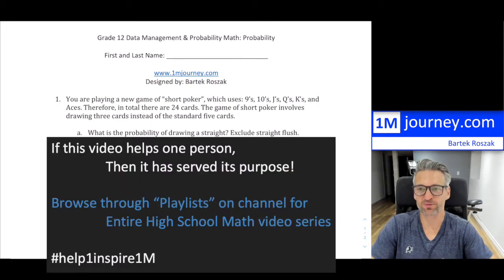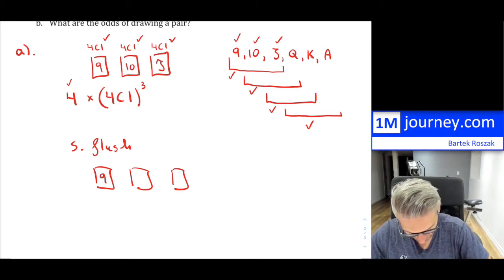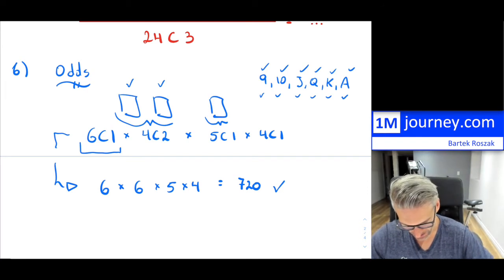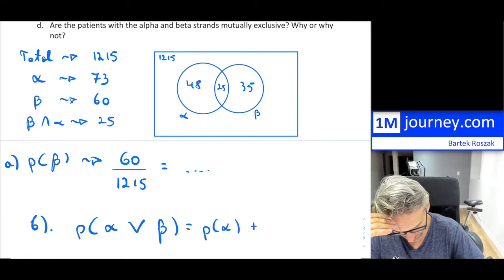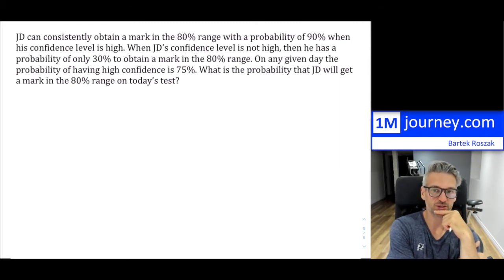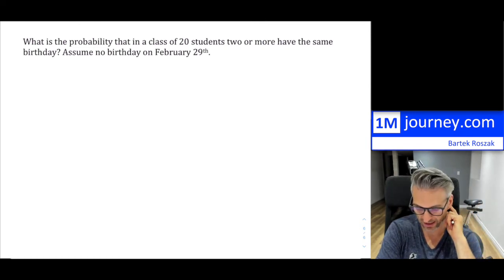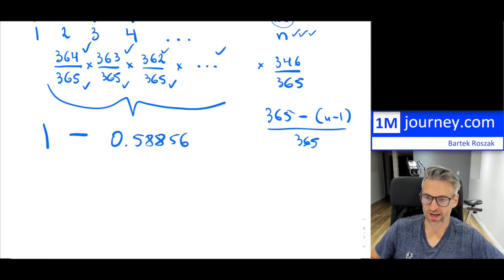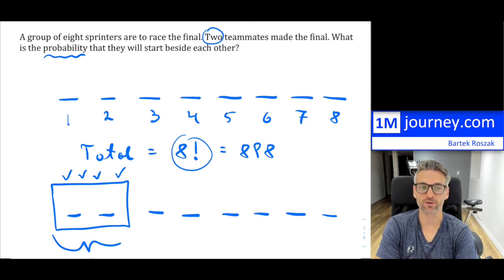Grade 12 Probability Test #1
Grade 12: Data Management & Probability
Introduction to Probability Test

00:00 Introduction
01:23 Question 1: short poker
11:25 Question 2: dependent events
19:03 Question 3: conditional probability
23:39 Question 4: same birthday probability
30:10 Question 5: probability using counting